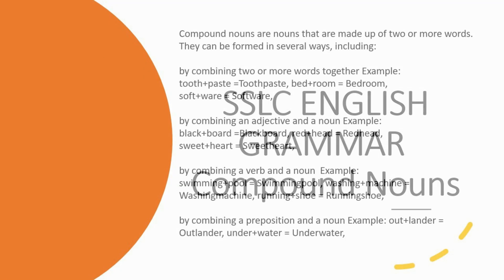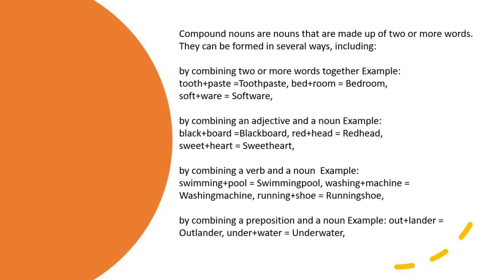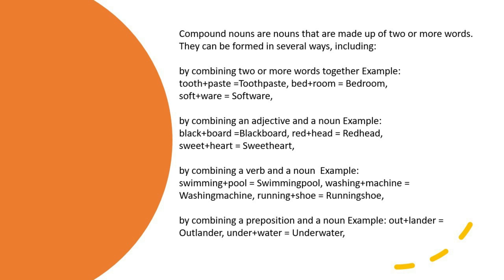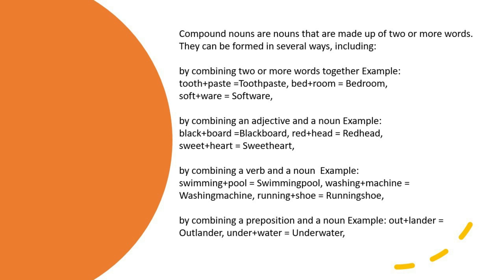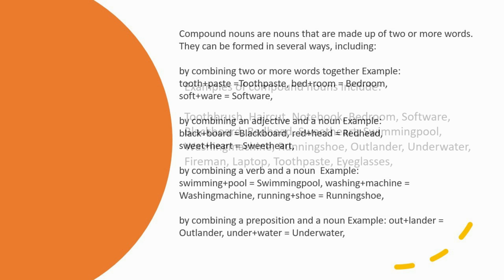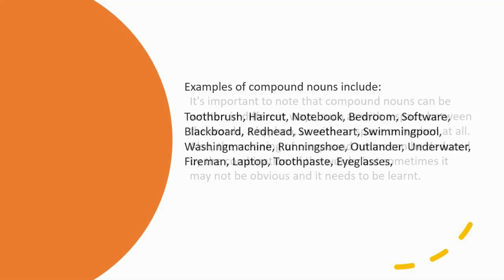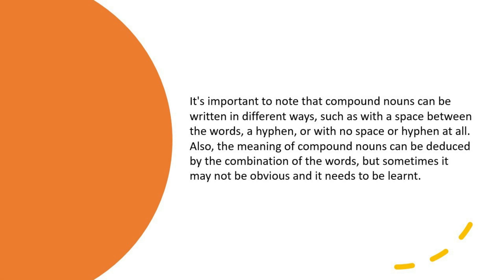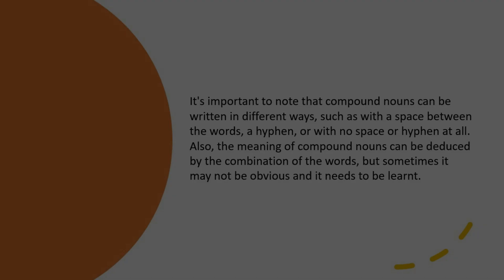PUC || SSLC || ENGLISH GRAMMAR GRAMMAR COMPOUND NOUNS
SSLC ENGLISH GRAMMAR COMPOUND NOUNS,
Compound nouns are nouns that are made up of two or more words. They can be formed in several ways, including:

by combining two or more words together Example: tooth+paste =Toothpaste, bed+room = Bedroom, soft+ware = Software,
by combining an adjective and a noun Example: black+board =Blackboard, red+head = Redhead, sweet+heart = Sweetheart,
by combining a verb and a noun  Example:swimming+pool = Swimmingpool, washing+machine = Washingmachine, running+shoe = Runningshoe,
by combining a preposition and a noun Example: out+lander = Outlander, under+water = Underwater,

Examples of compound nouns include:

Toothbrush, Haircut, Notebook, Bedroom, Software, Blackboard, Redhead, Sweetheart, Swimmingpool, Washingmachine,
Runningshoe, Outlander, Underwater, Fireman, Laptop, Toothpaste, Eyeglasses,

It's important to note that compound nouns can be written in different ways, such as with a space between the words, a hyphen, or with no space or hyphen at all.
Also, the meaning of compound nouns can be deduced by the combination of the words, but sometimes it may not be obvious and it needs to be learnt.